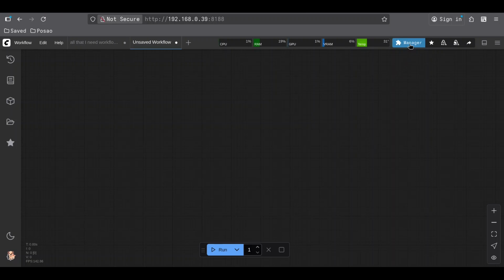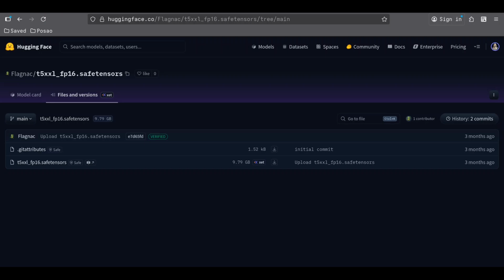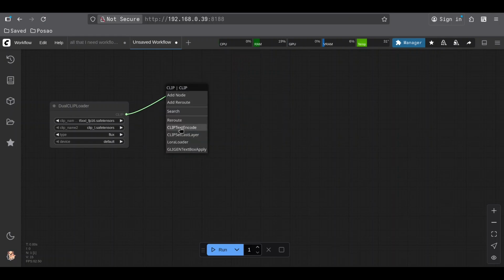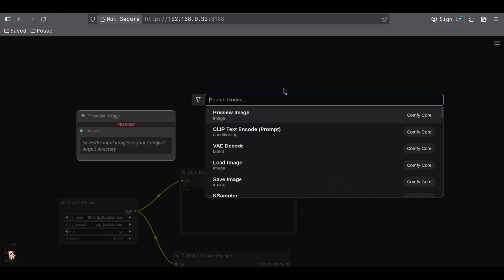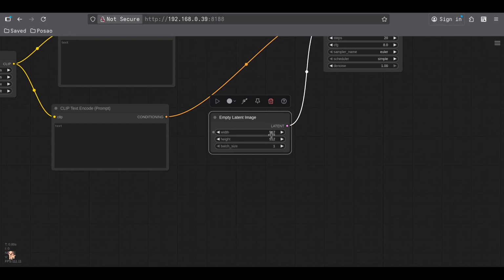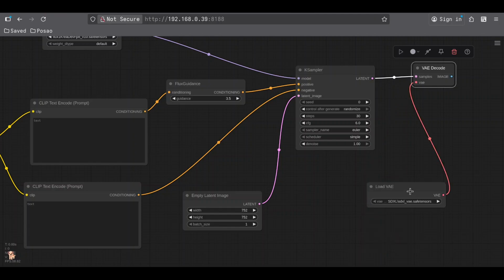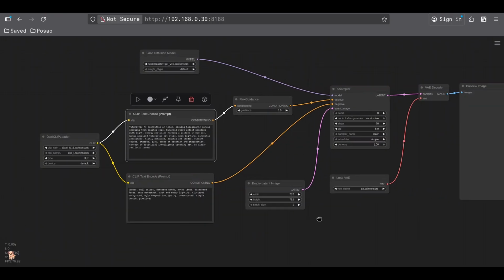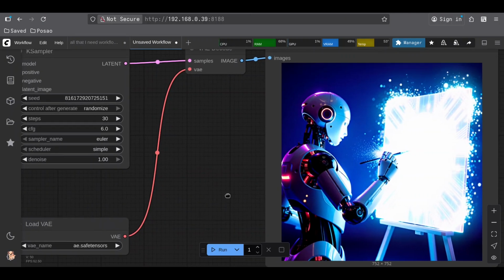Flux Krea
Flux Krea is least demanding type of Flux models in regards of hardware. Even with 11gigs of video ram, you are going to be able to use it without problems.